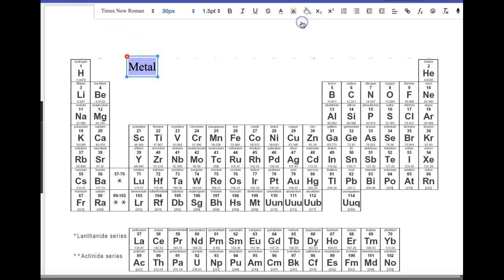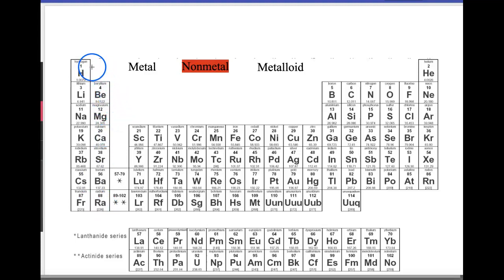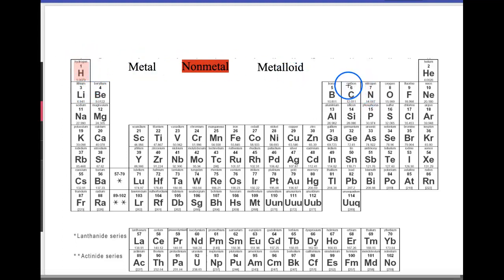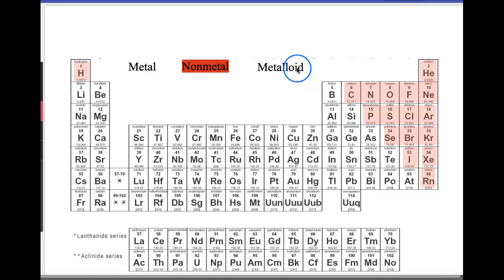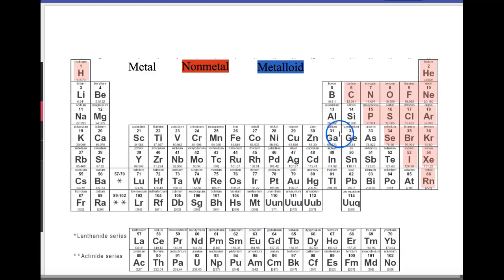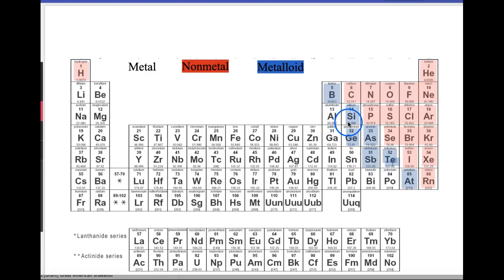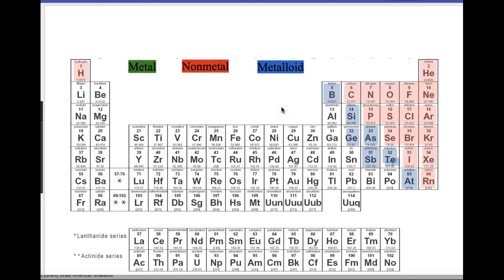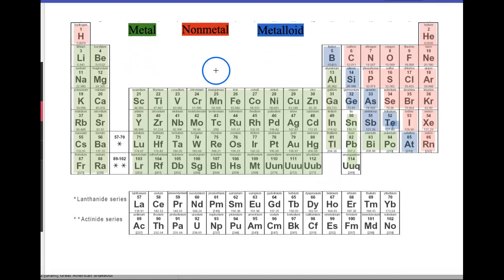Periodic Table Color Code